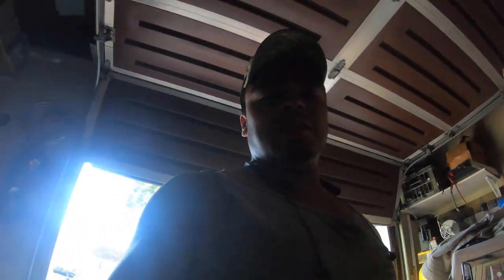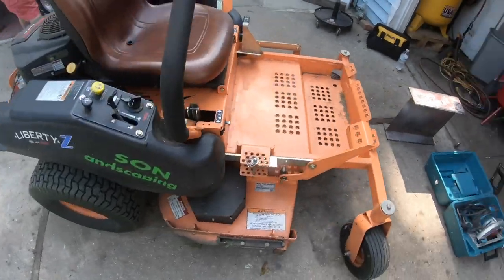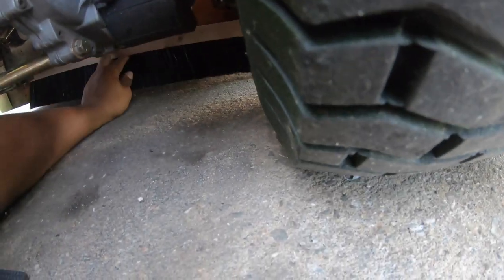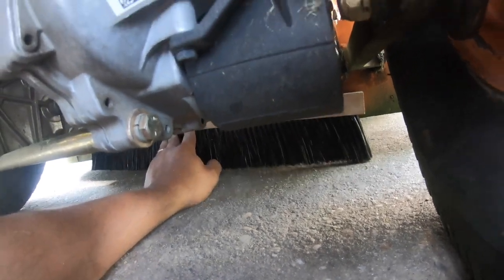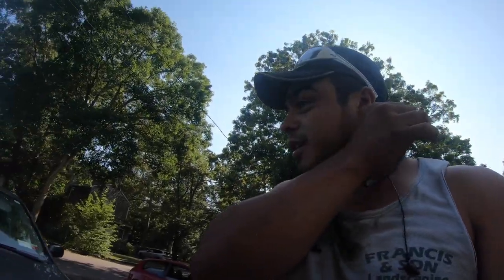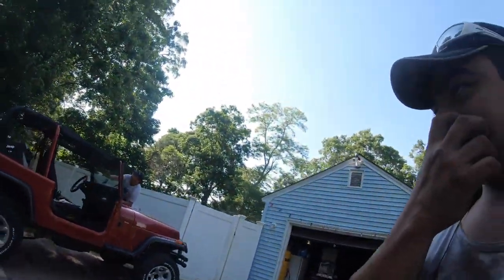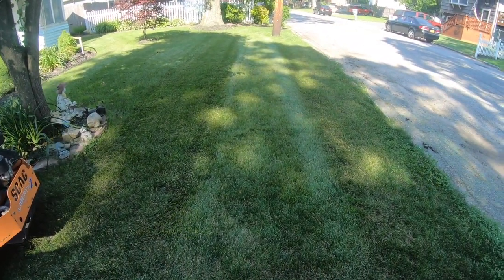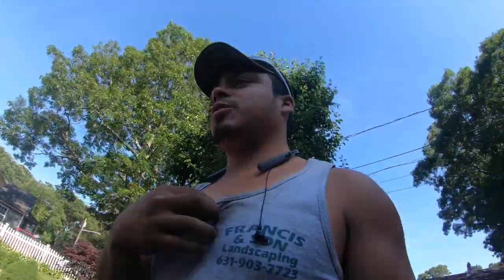How to make a Striping kit for your mower ( stripe kit home made )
Hey guys in this video i will show you how to make a Stripe kit for you mower so you can save some money. I hope it helps you to do nice stripes in your lawn care business. You can follow me on.

Thank you guyss!!!